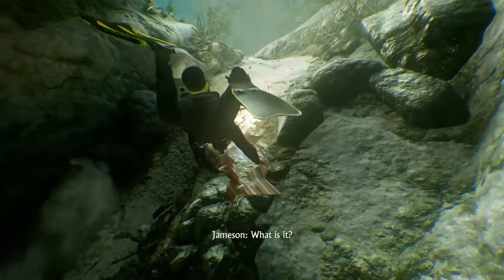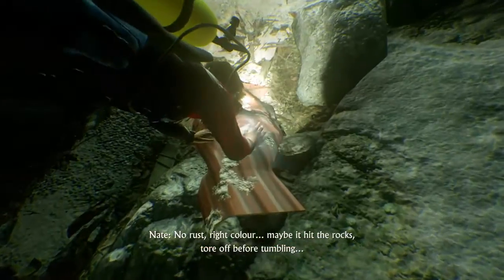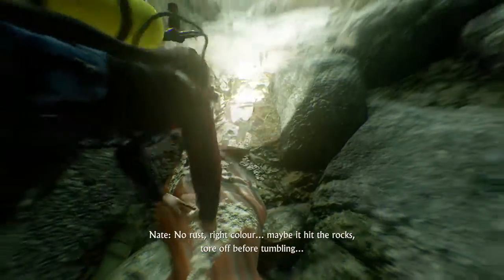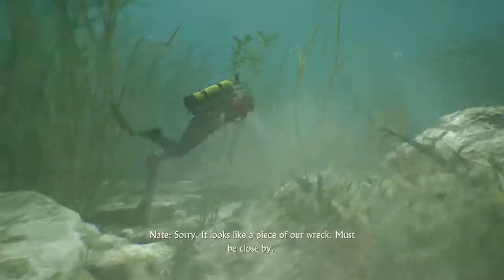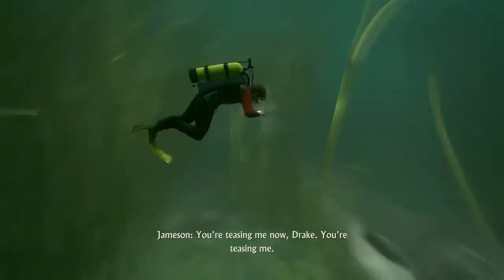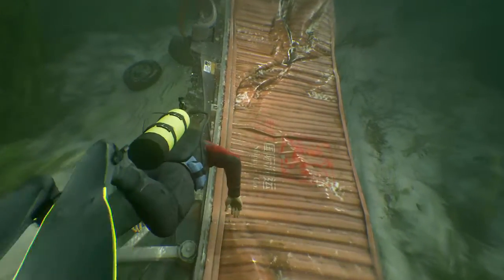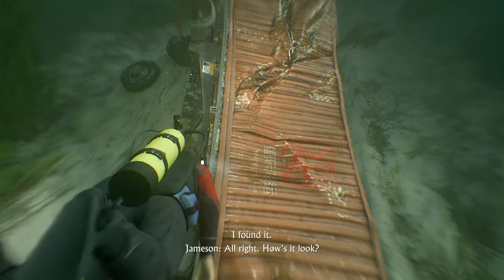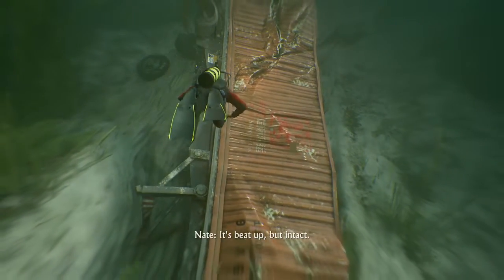Uncharted™ 4: A Thief’s End ANTIQUE POCKETWATCH CHAPTER 3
as u enter area where drake finds the cargo container head far right follow wall eventually be a ledge sticking out with treasure on it happy to help